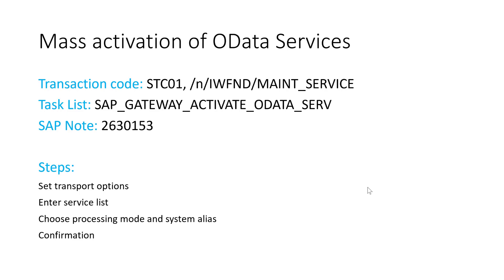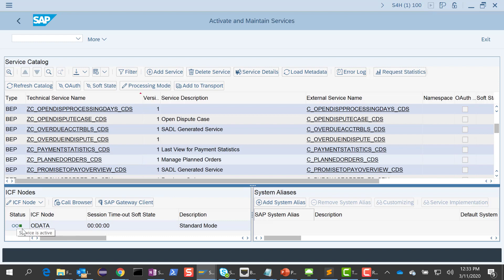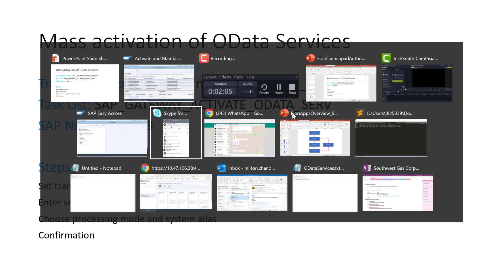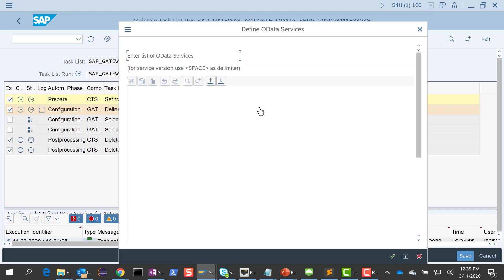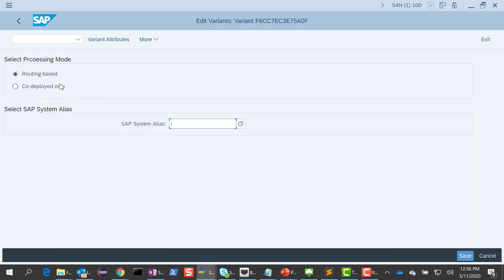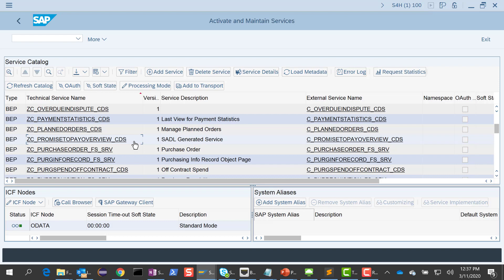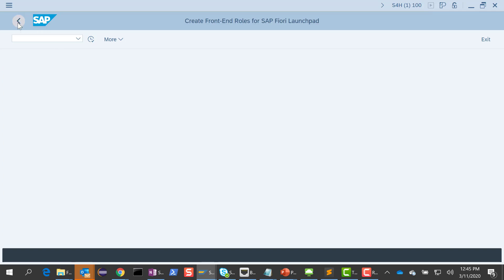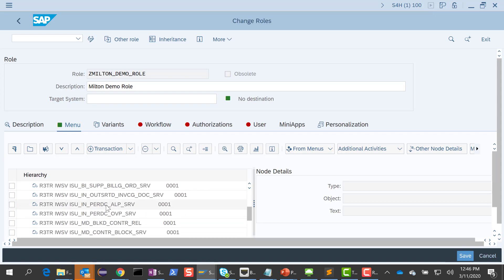Part 5 - Configuring roles with SAP Fiori launchpad authorizations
In Part 5 of the series, we will look at tools that help the SAP UX architect in any customer project.  We will look at mass activation of OData Services and also mass maintenance of business roles.  You can pretty much improve your productivity significantly with the help of these tools.